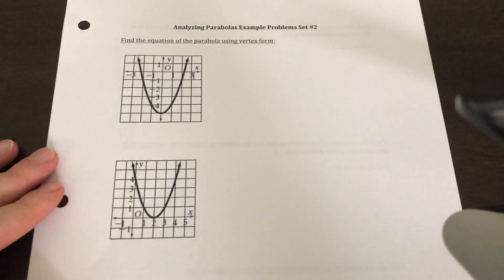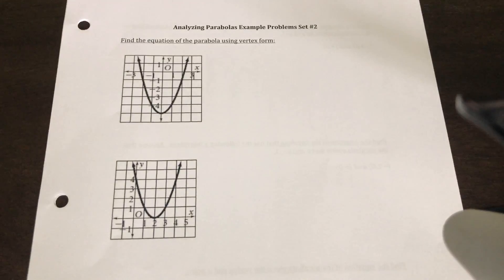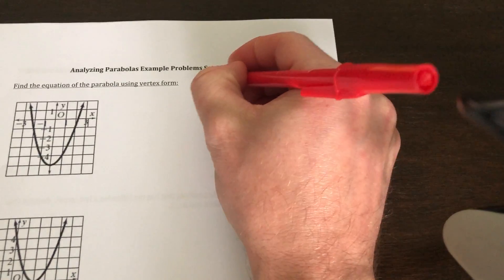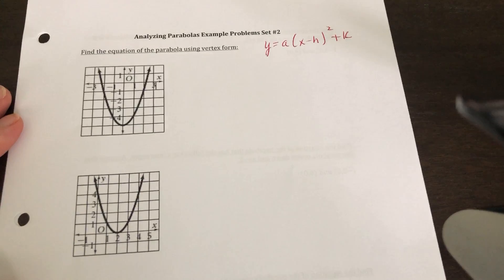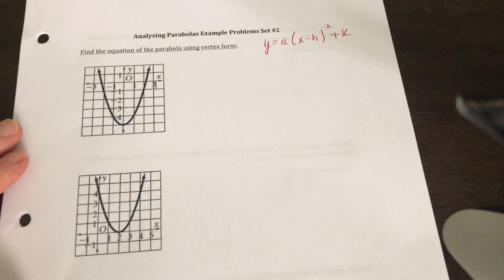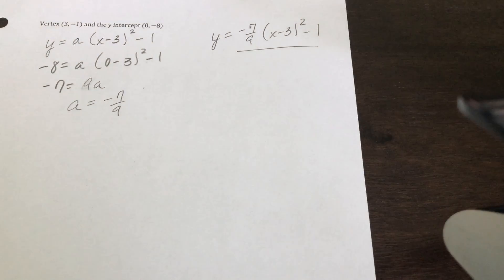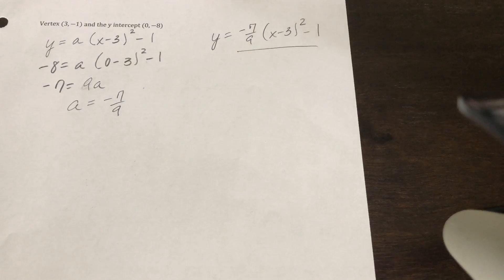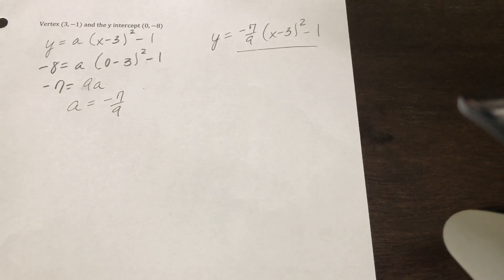Analyzing Parabolas Set 2